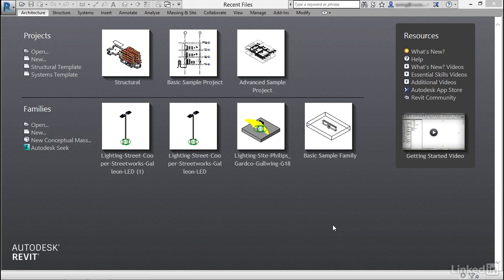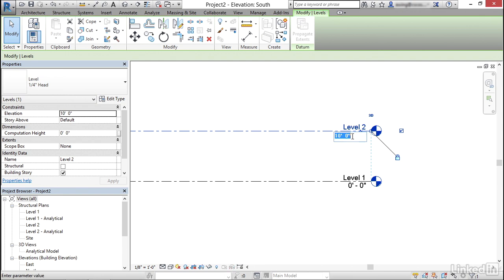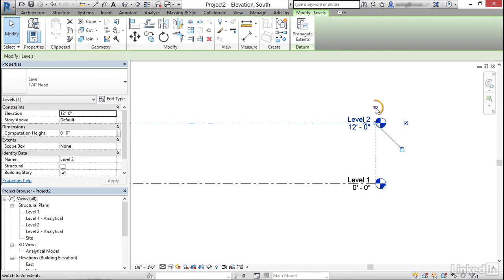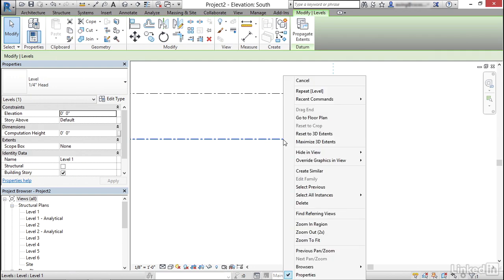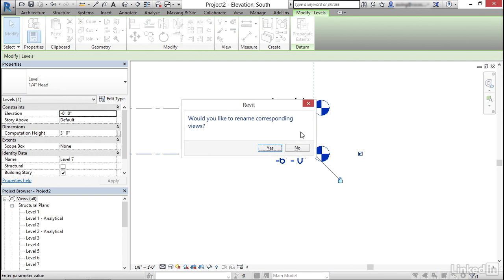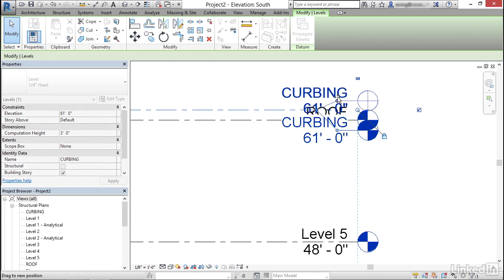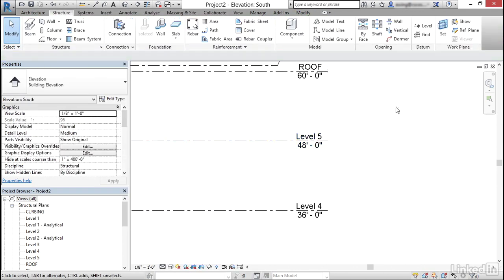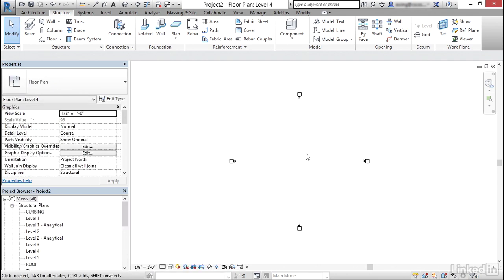Revit Tutorial - Create and modify levels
Let's look at levels. By starting a brand new project, we will look at how to create levels. Of course once we do that we will look at how to manipulate levels to physically look the way we want. Also we will see how levels can be controlled in a 3D or 2D manner. What I mean by that is, if we move the location of a level (not height but left and right) we may or may not want that movement to show up in other views. This video shows how to suppress that.